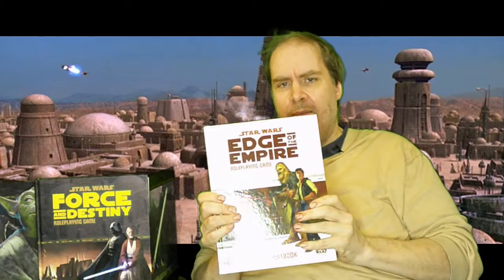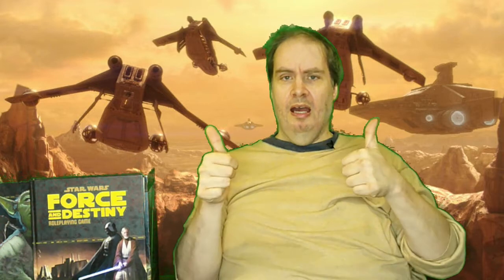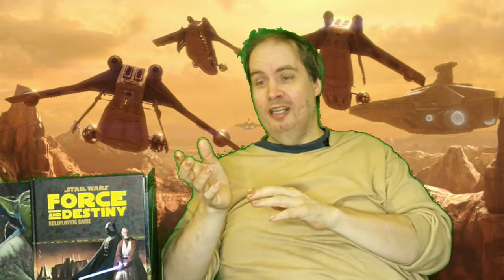Star Wars: The Force and Destiny (review)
reviewing Fantasy Flight Games' Star Wars Roleplaying system with some focus on the Force and Destiny and those funky dice you need to make this game work.